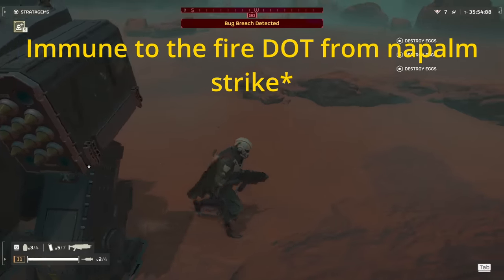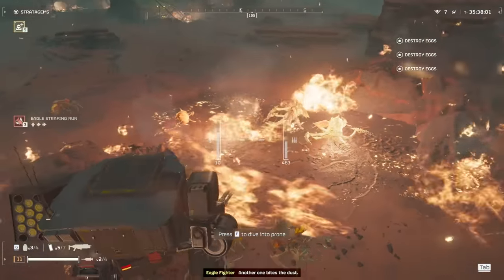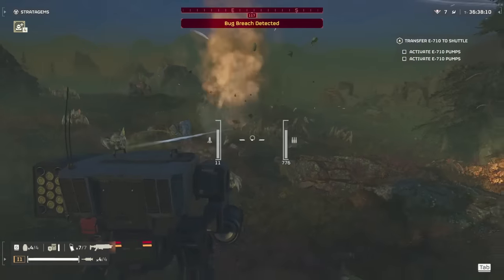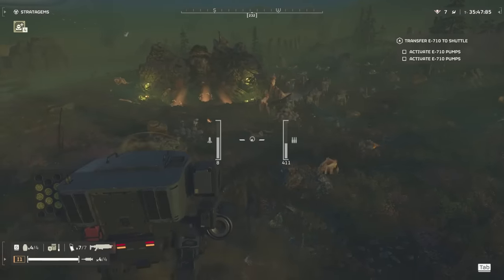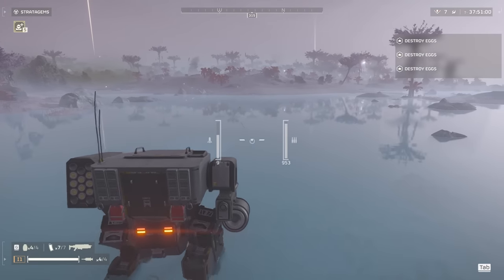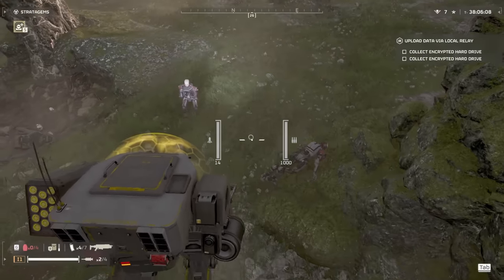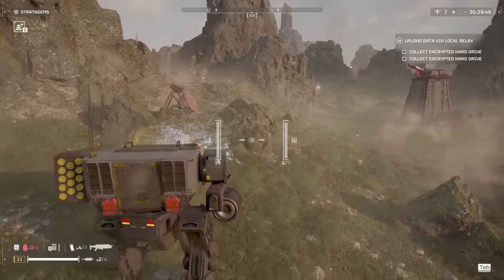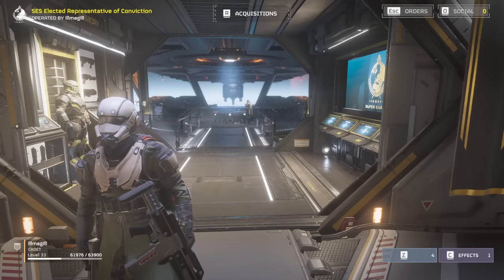How To Get Most Out of the Patriot Exosuit. Advanced Helldivers 2 Exosuit Guide With Tips and Tricks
In this video I go over various methods that will help you get the most out of the patriot Exosuit in Helldivers 2.

This Helldivers 2 exosuit guide gives exosuit tips and tricks as well as showing how to kill bile titans with the exosuit, how to kill chargers with the exosuit, and how to kill hulks and tanks with the exosuit. It also showcases the helldivers 2 patriot exosuit bug that makes you explode yourself. Throughout the helldivers 2 patriot exosuit guide I show the best ways to use the exosuit and show napalm strike and ems strike on the exosuit. Overall, this helldivers 2 guide shows the helldivers 2 patriot exosuit tips and tricks as well as how to use the exosuit in helldivers 2.